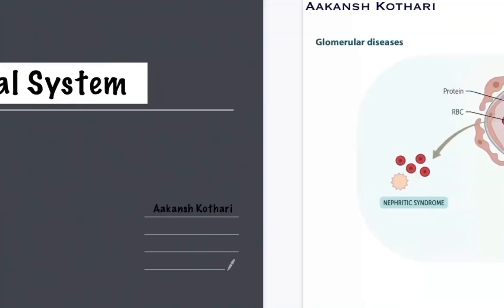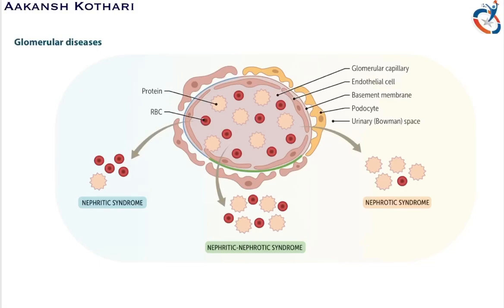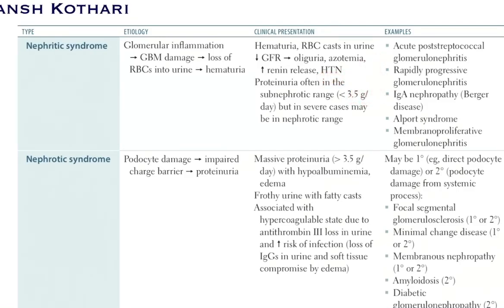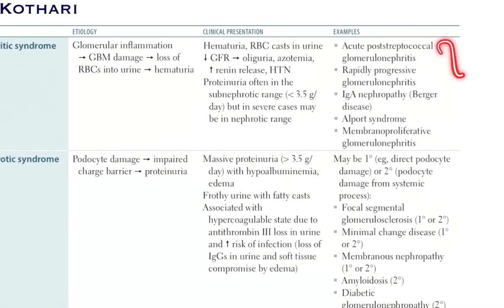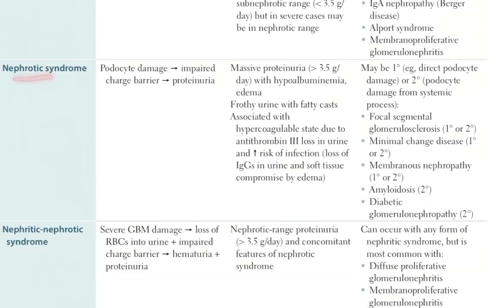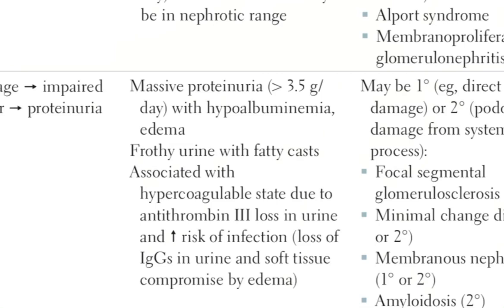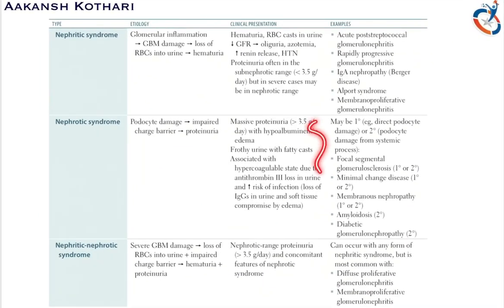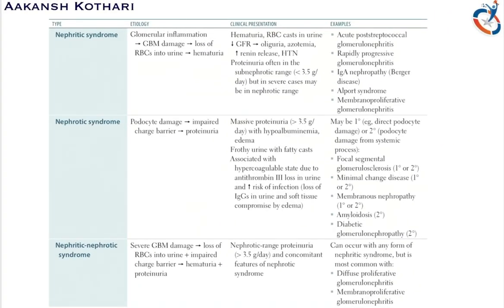Difference between Nephritic Syndrome, Nephrotic Syndrome and Nephritic-Nephrotic Syndrome | Aakansh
In Renal Pathology, the three major chunks are Nephrotic, Nephritic and Nephritic-Nephrotic Syndrome.
In this video, I have covered general principles and basics of the following.